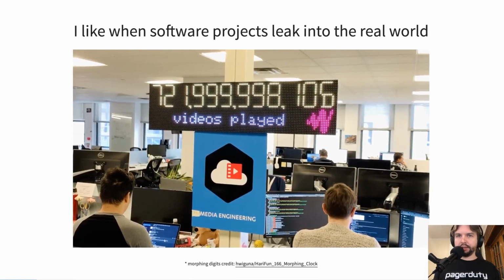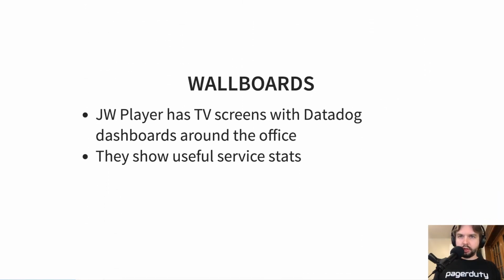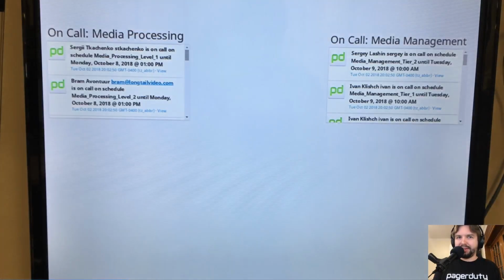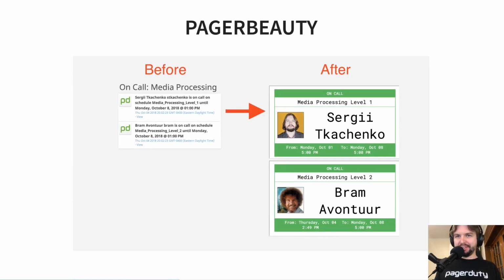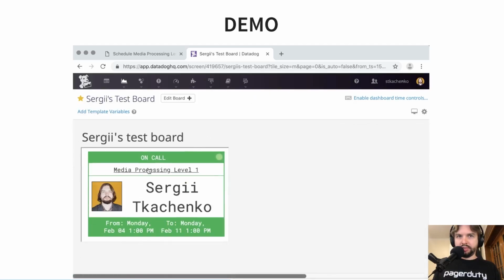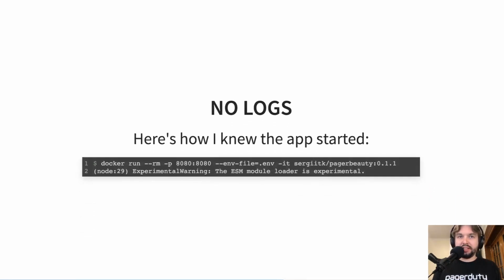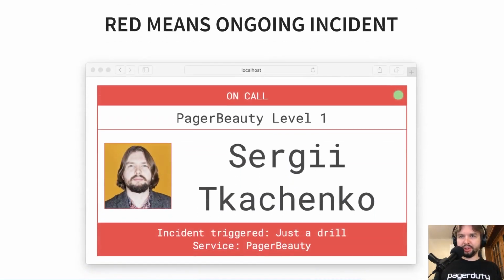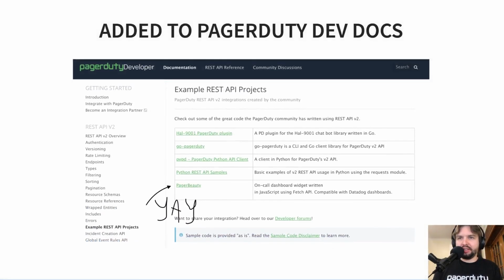Pagerbeauty: Creating an Open Source On-Call Widget | Sergii Tkachenko (Google)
A brief and entertaining story of PagerBeauty — a widget showing who's PagerDuty on-call on Datadog dashboards. How to get a pet project from "barely working MVP" to top 10 on Show Hacker News in a week (or so).